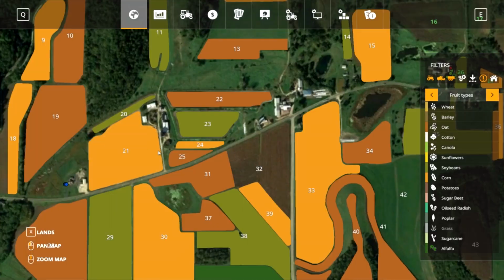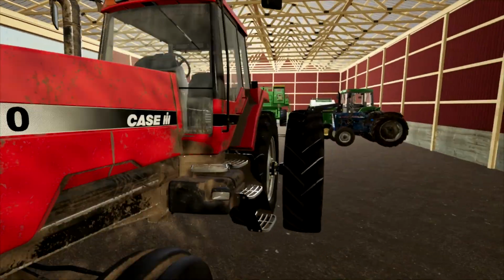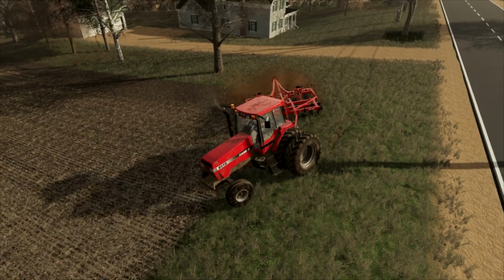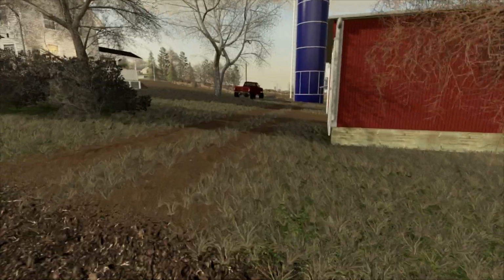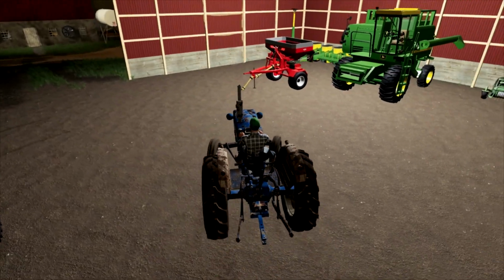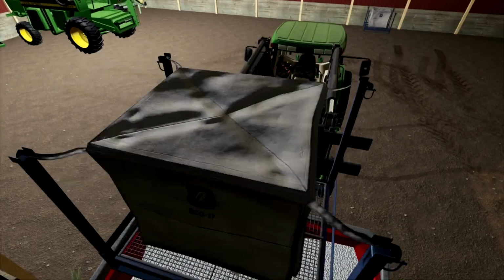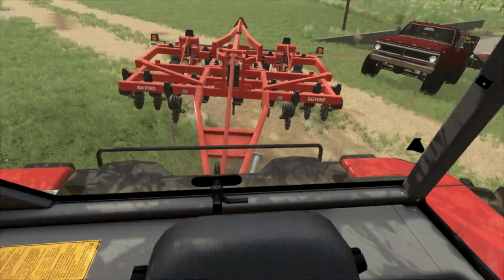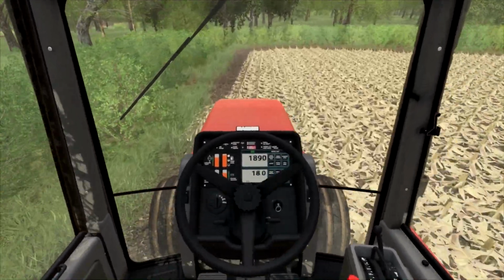Lets Play Marxville Wisconsin Episode 2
Welcome back to another video of our Lets Play on Marxville Wisconsin, today we take a trip to the dealer to look at and pick up some new equipment, we get the Case 8910 put onto our Salford field cultivator and we get some fertilizer spread as one of our last steps of spring field prep. Talking about more future plans for the farm and about what equipment we will need in the upcoming weeks as we look to our first cut of hay and getting the farm ready for cows, as well as what we will need before harvest rolls around in the fall
If you enjoyed todays video feel free to give it a thumbs up, hit that subscribe button and tap the bell icon if you want to be notified when I upload a new video.